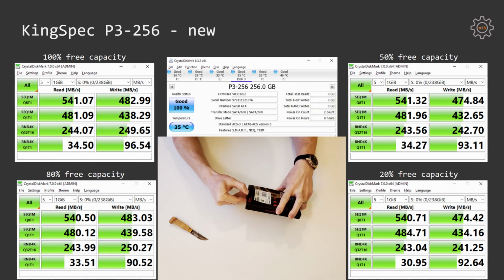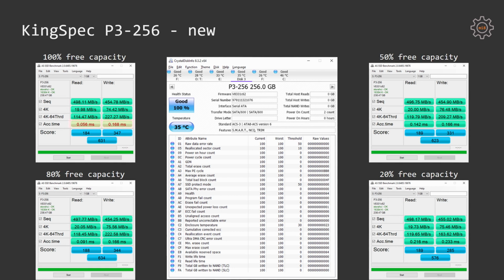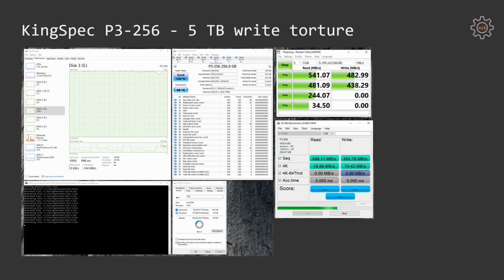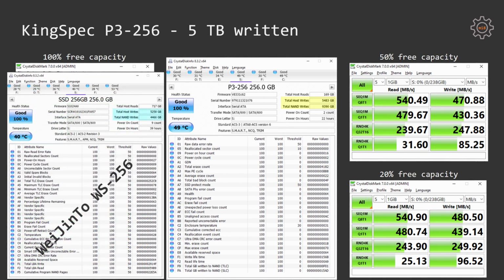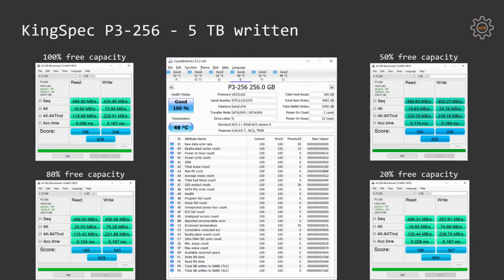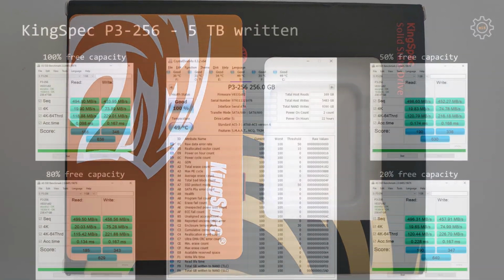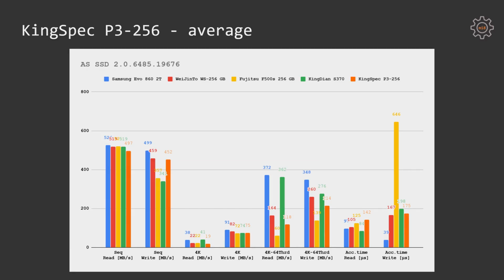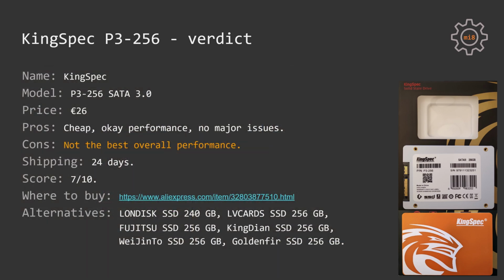🇬🇧 Testing Chinese SATA 3.0 SSD – KingSpec P3-256GB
Here I test and torture one more cheap Chinese SATA 3.0 SSD – KingSpec P3-256GB.

Crystal Disk Info: 00:15, 03:01
Crystal Disk Mark benchmark results: 00:27, 03:50
AS SSD benchmark results: 00:46, 04:33
Torture with nonstop 5 TB write: 01:44
Comparison with Samsung Evo 860 2 TB, WeiJinTo, Fujitsu, KingDian: 05:24
Verdict: 06:54